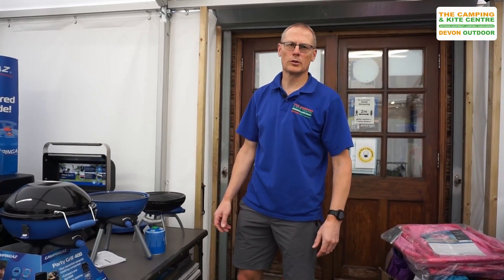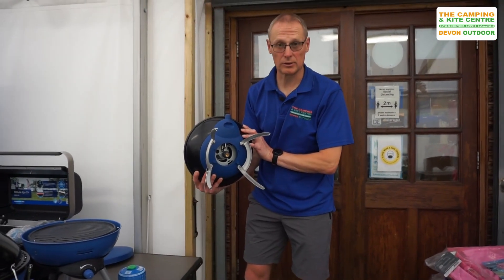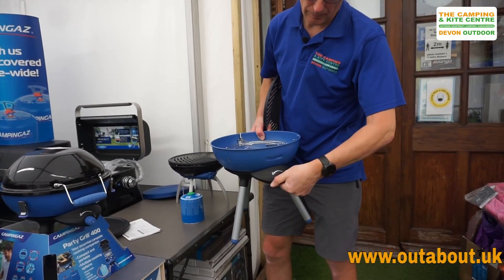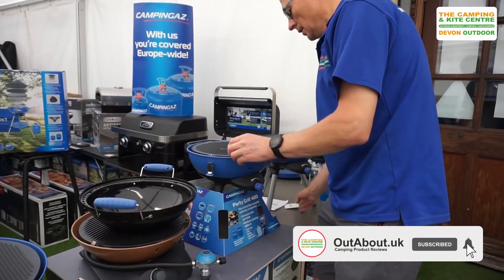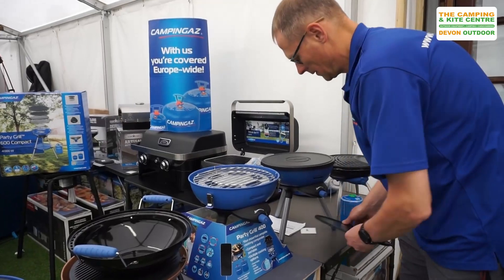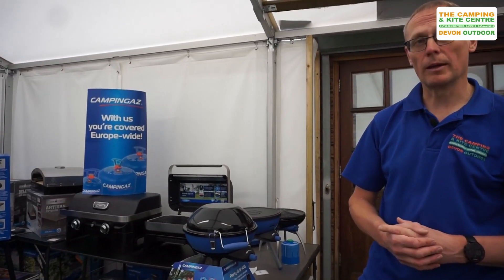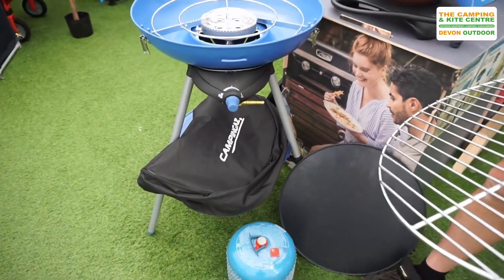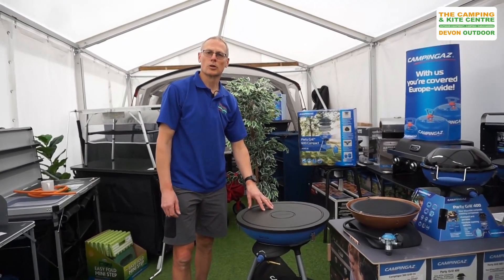Check out the Campingaz Party Grill range!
In this video, Roger shows you the Party Grill range from Campingaz. It contains camping stoves of all sizes to meet your needs!